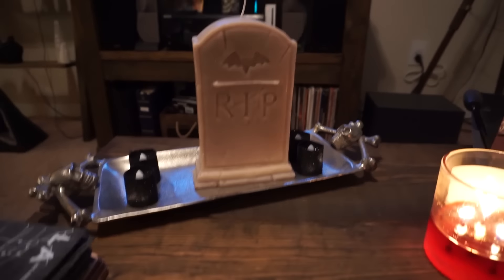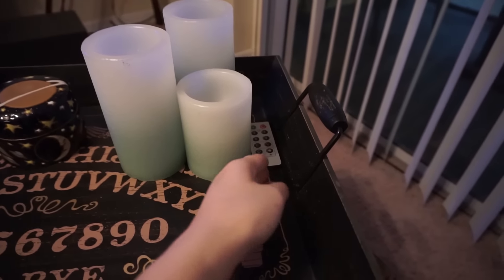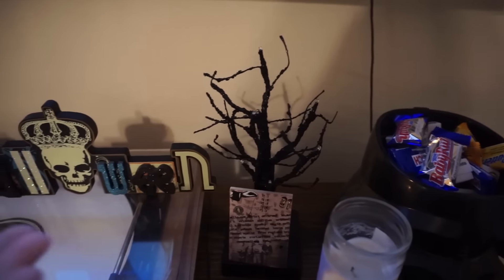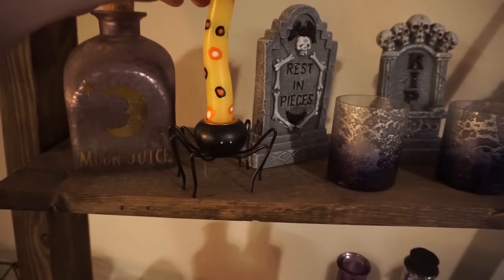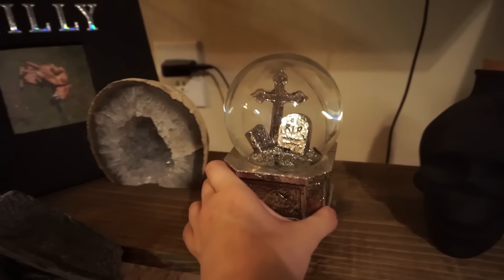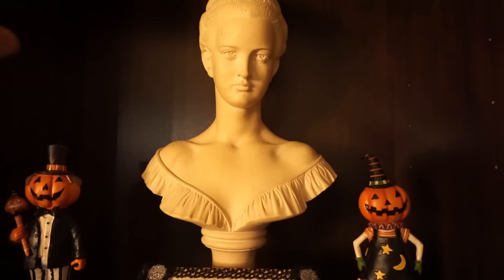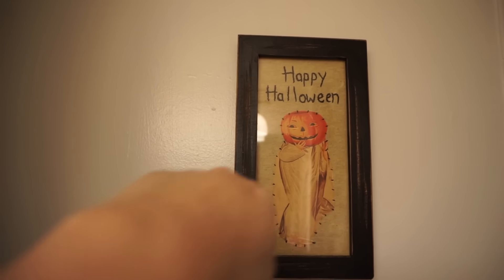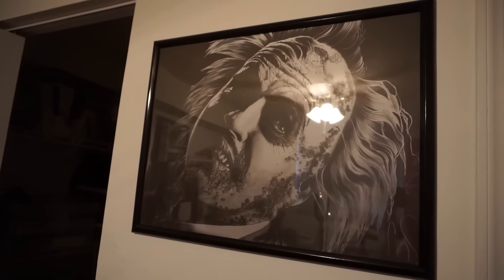HALLOWEEN DECOR HOUSE TOUR | 🎃31 Days of Vlogoween🎃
I hope you enjoyed checking out my decor so far! I still have a long way to go, what with those two large boxes and all those bags! Not looking forward to putting it all away after Halloween!

S H O P M Y C L O S E T
M Y F A N D O M S T O R E

If you're still down here, comment "SPOOPY!"